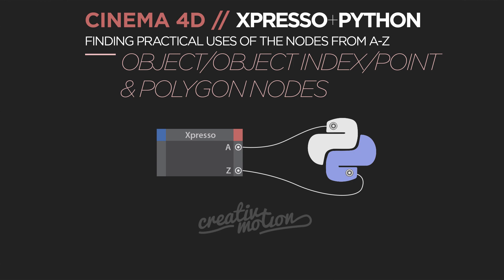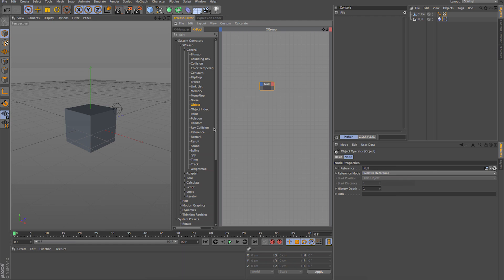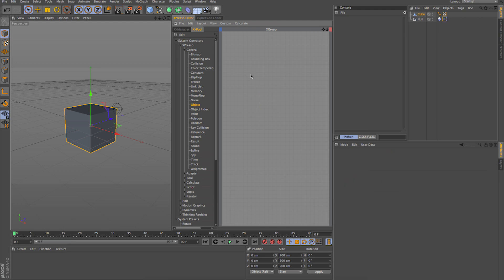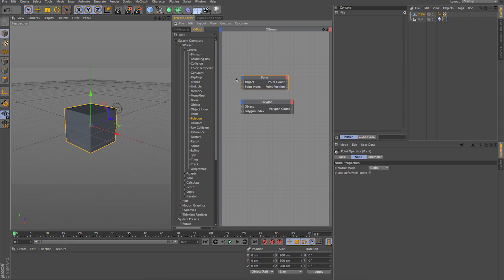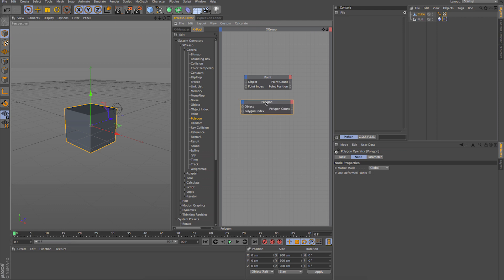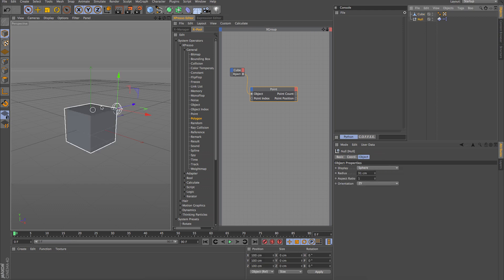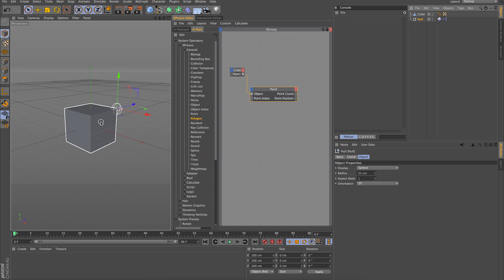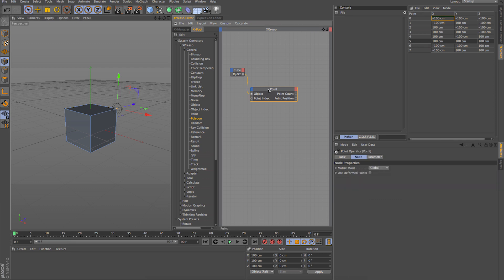Cinema 4D Xpresso+Python Training - Object Object Index Point Polygon Nodes